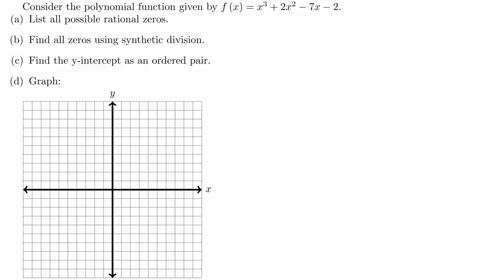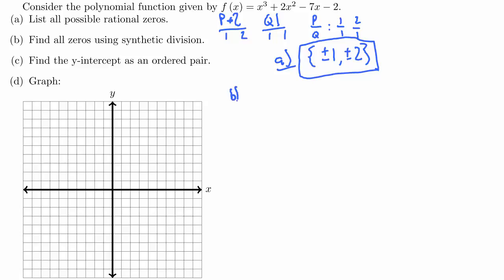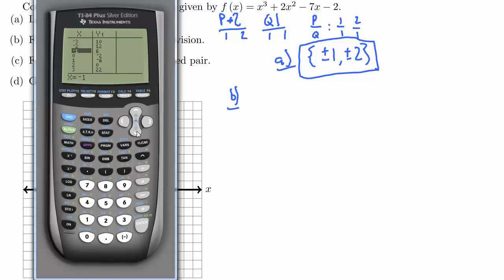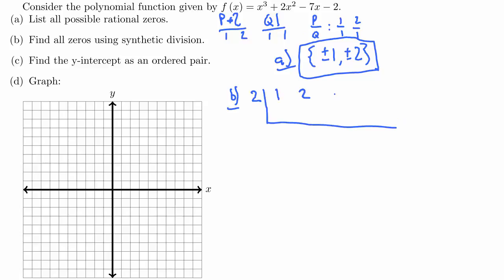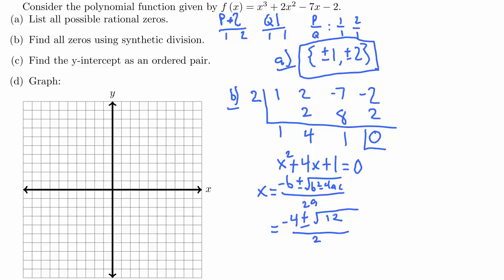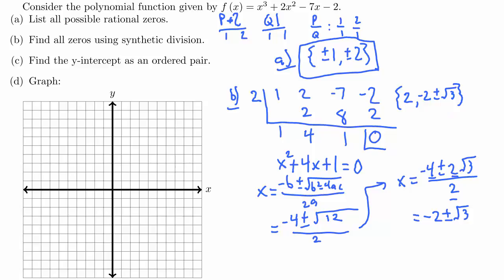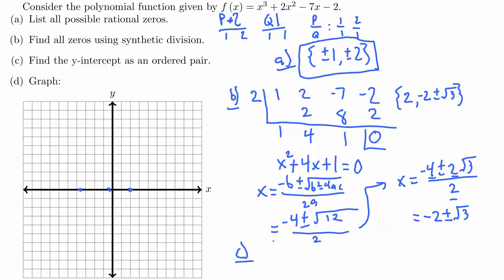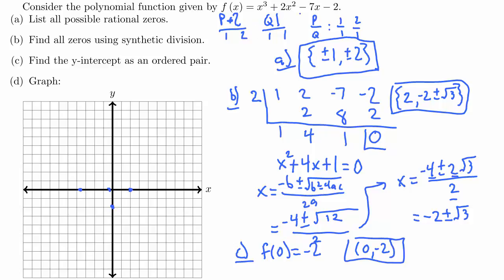Final Review Problem 24